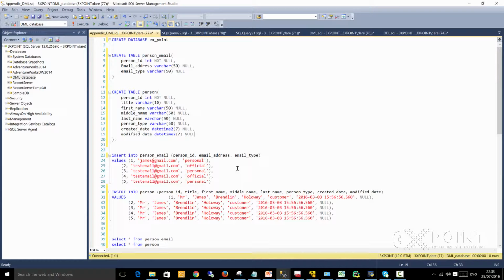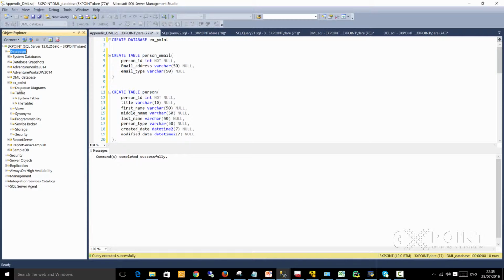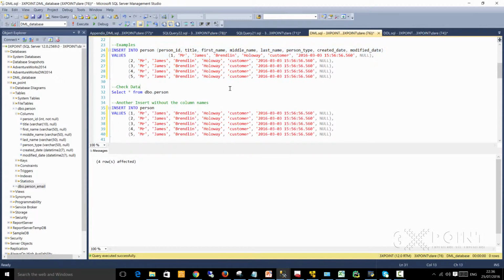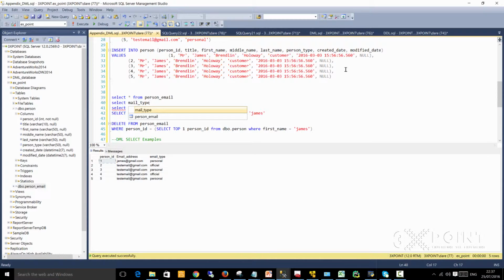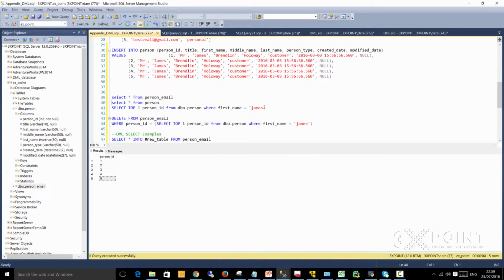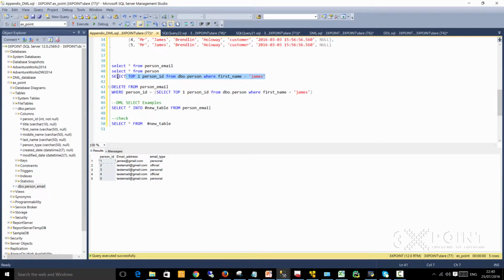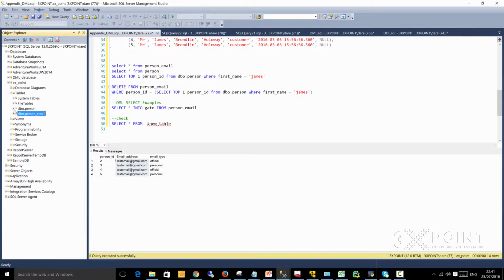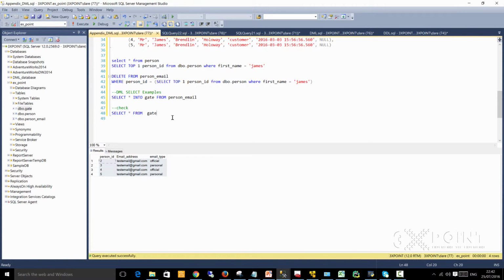Introduction to SELECT Statement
At the end of this module you would have understood how to use the SELECT statement.